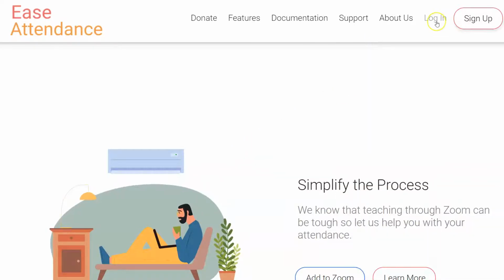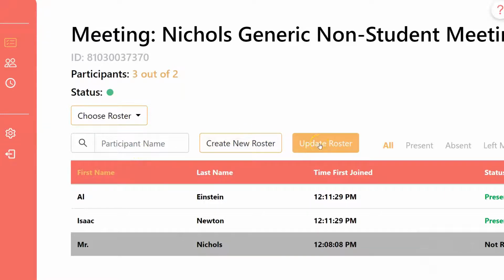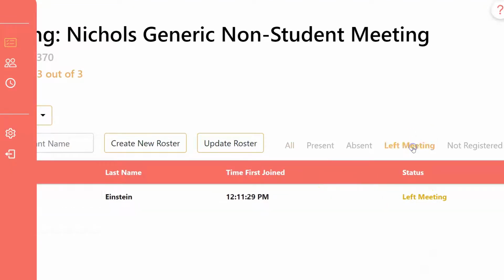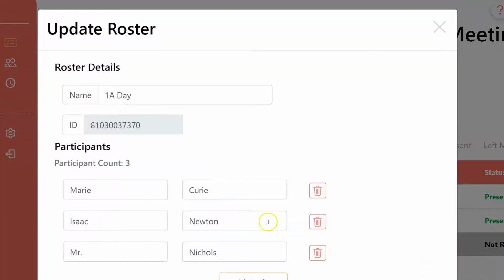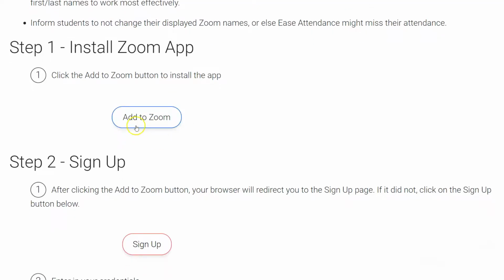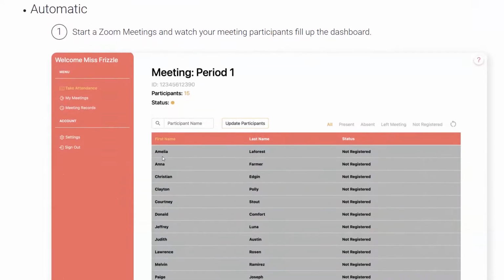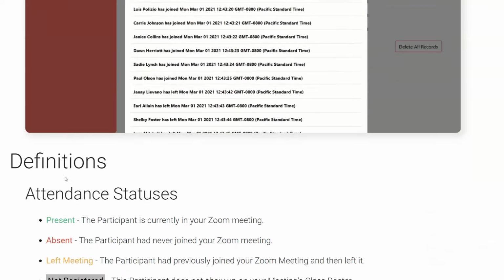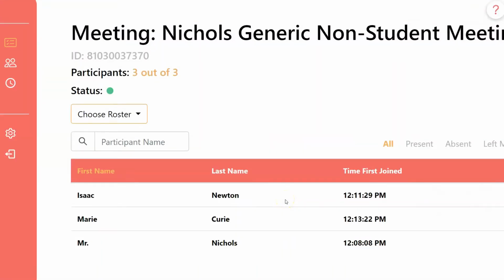Ease Attendance Walkthrough